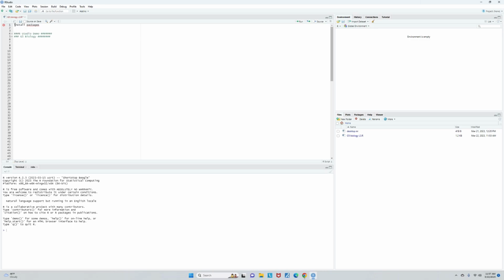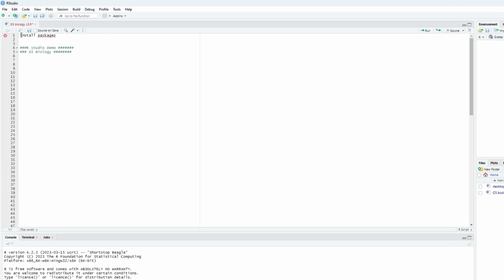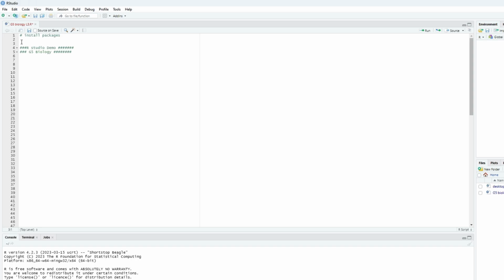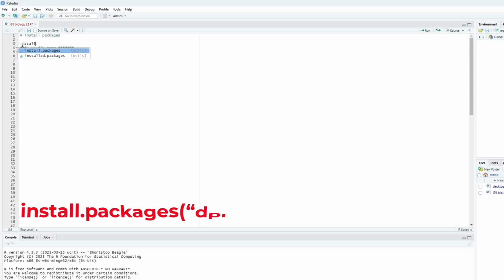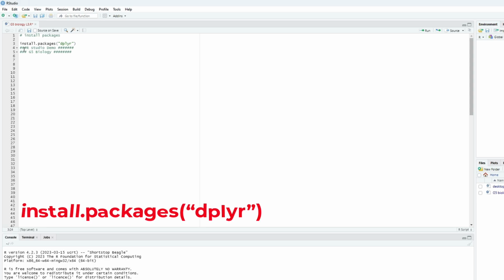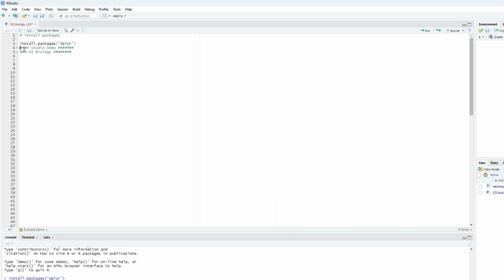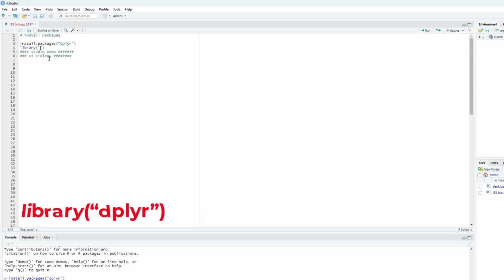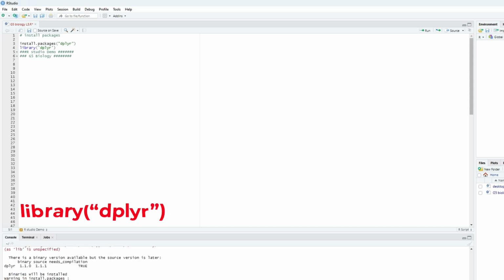"R for Data Science: Unveil the Secrets of Installing and Loading Packages!"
How to Install and Load Packages in R and R studio?| R for data science | Data analysis in R0:00 0:01Introduction
0:20 Install R packages
1:25 Load installed packages

install.packages ("dplyr") #install packages in R
library ('dplyr') #load packages in R